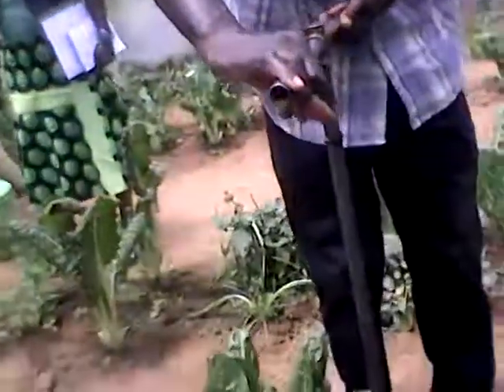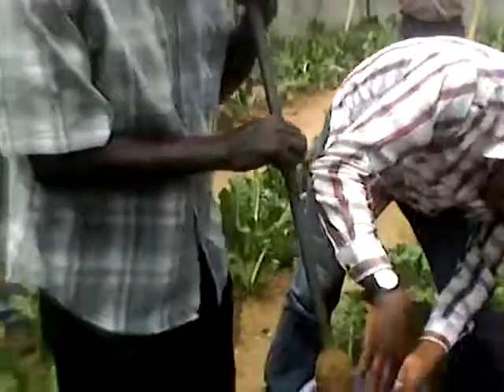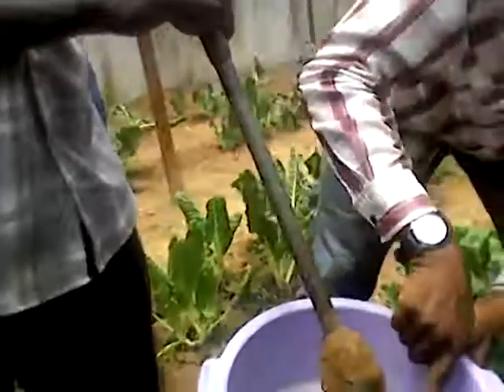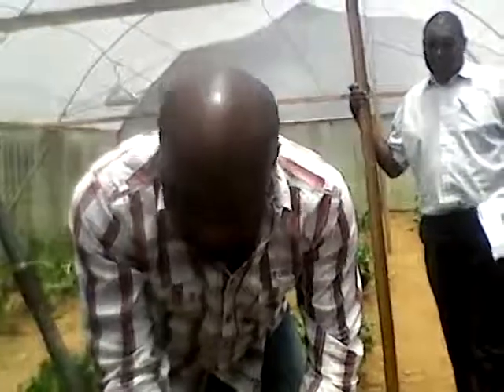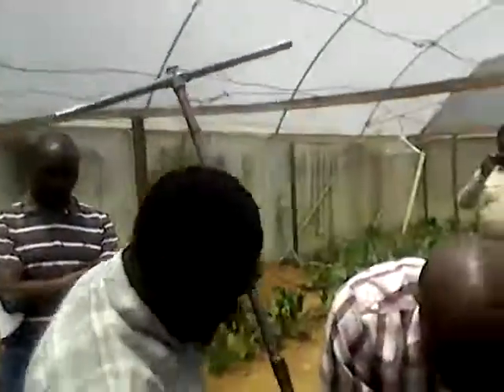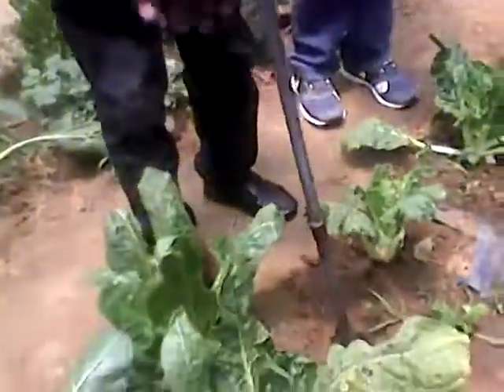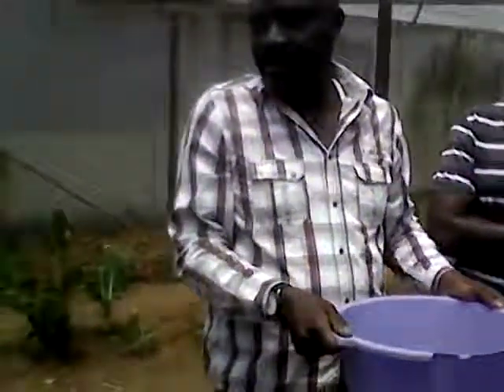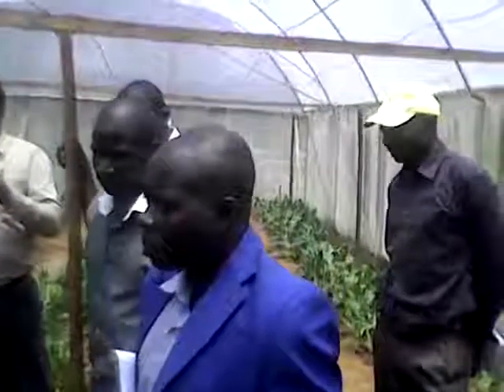GREENHOUSE TRAINING BUNGOMA ATC MABANGA USAID KARLO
USAID KARLO AGROTUNNEL MABANGA ATC BUNGOMA